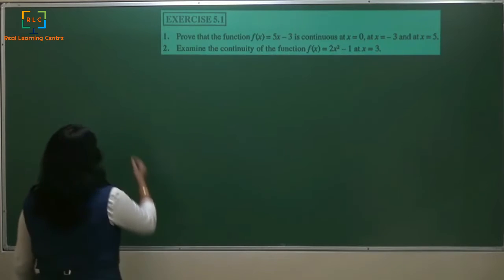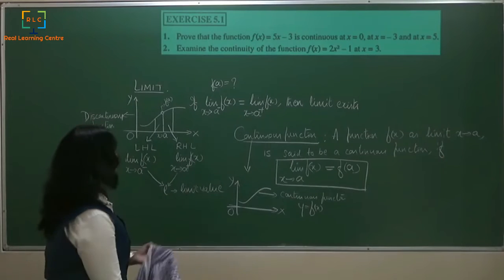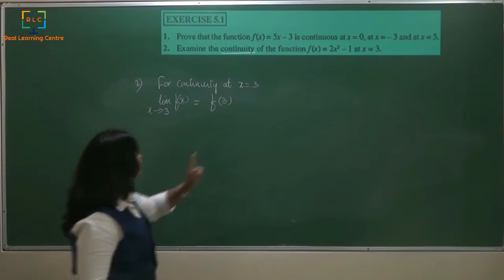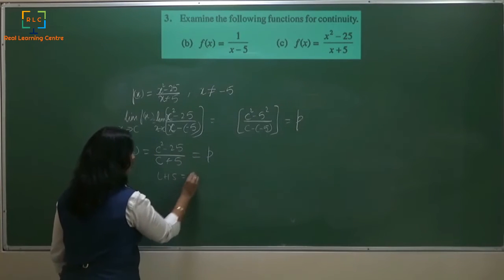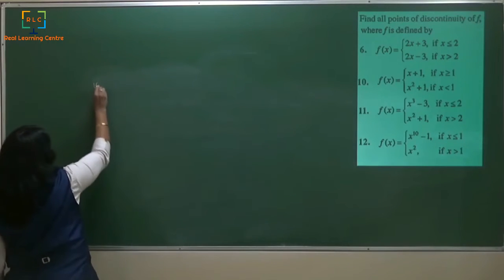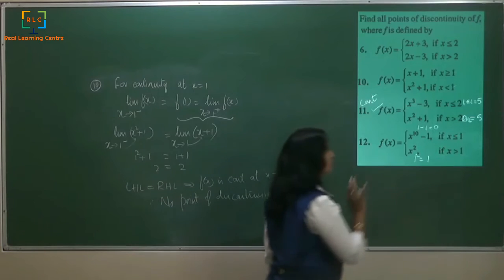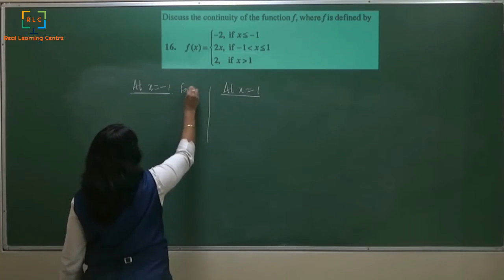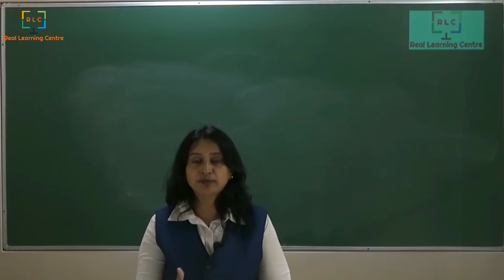Class 12 Mathematics, chapter 5, Continuity and Differentiability, class 1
Time lags -